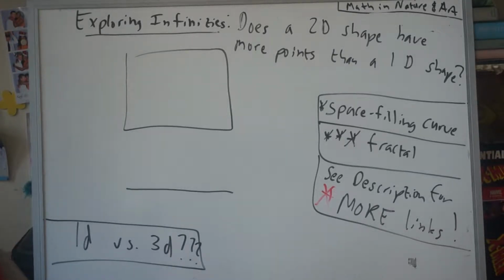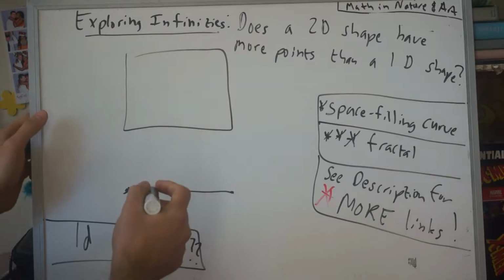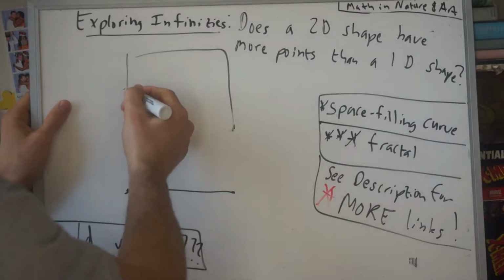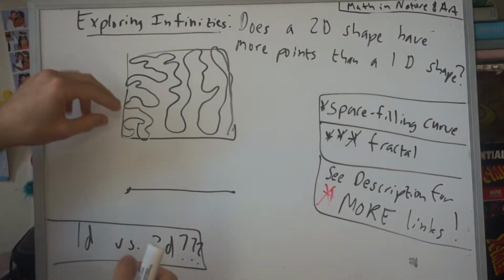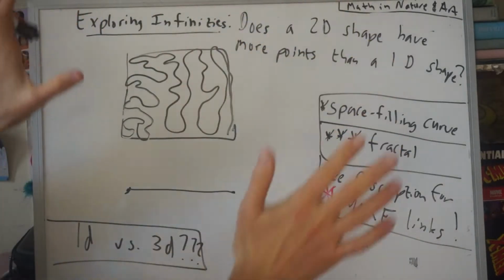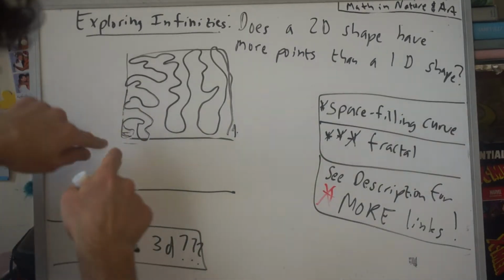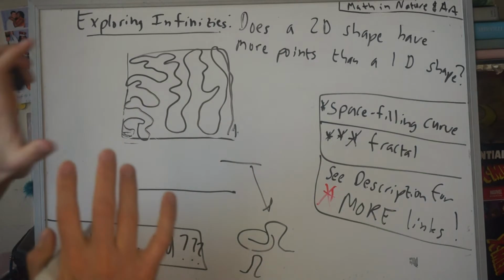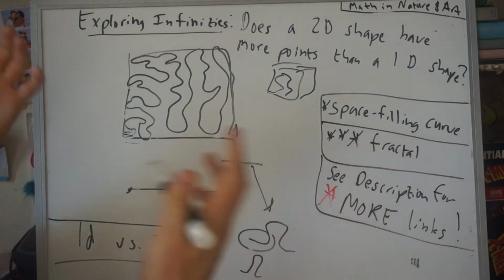101. Exploring Infinities: Are there more points in 2D than in 1D? (Math in Nature & Art - Part 5)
Does a two-dimensional (2d) area (such as a rectangular area) have more points than a one-dimensional (1d) line segment?

At 1:55 in the video, I draw my horrendous "space-filling curve." To do this justice, I HIGHLY recommend checking out some of these links (once you see the proper shape, you'll understand the laughter in the video at how BAD/amateurish my rendition was):

2. Hilbert Curve (a type of space-filling curve)

5. Funny/silly/educational video on Vi Hart's channel on "squiggles" which is just her cool way of introducing space-filling curves

6. EXPLORE FURTHER ON YOUR OWN! There's plenty more videos, articles, and great tidbits that you can find online with a quick google search, in books, or with your own explorations. Have fun! Hopefully this gives you some ideas and helps expand your mind to the awesomeness of the Universe, nature, art, mathematics, and everything else... My goal was just to bring this topic to your attention.